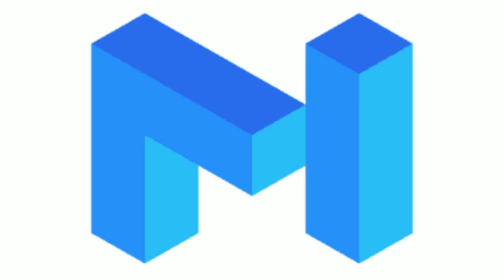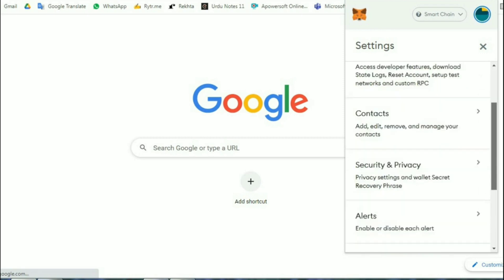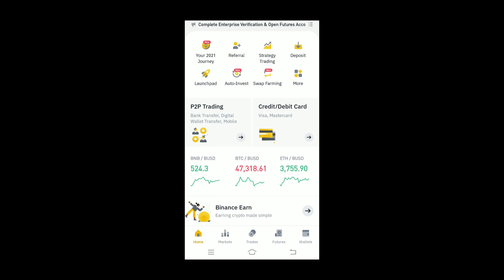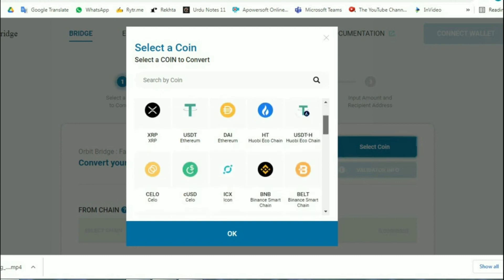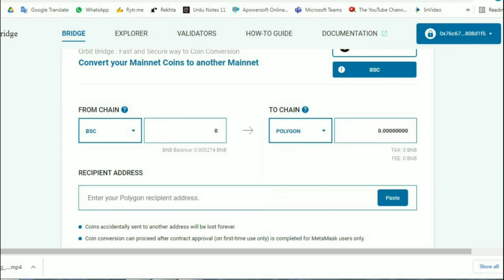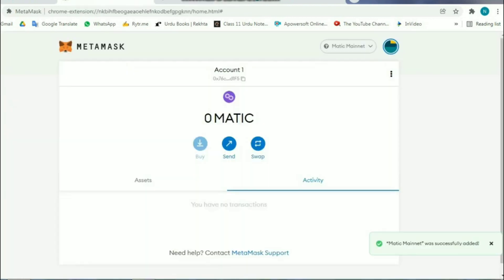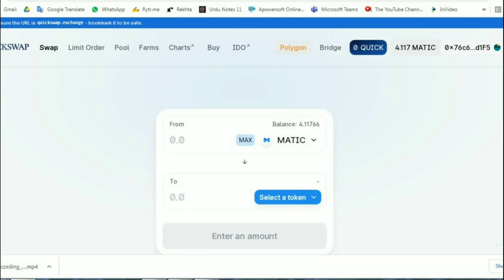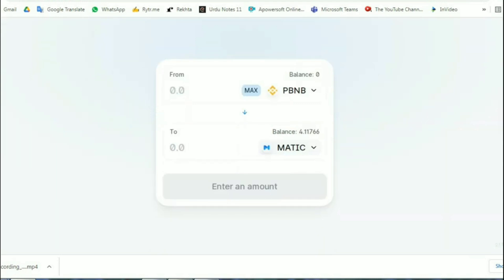HowTo Add Polygon Matic Network and Matic To Meta Mask. in just 5 Minutes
This video is the right solution for you because in other tutorials  fake or incomplete info is given specifically the videos telling you about matic supply or mach-cheese website (not working any more). Thousands of people are facing the problem of not getting matics in meta mask wallet, Therfore today's video will solve your problem of swapping meta mask to matic  network.  I hope this will help .

 Add matic network to metamask
connect metamask to polygon tutoria
How to bridge matic tokens
Bridge matic tokens
swaping metamask to polygon
how to get matic in meta mask
how to transfer bnb from Binance to metamask
add smartchain to metamask
Step 1-  ADDING SMART CHAIN NETWORK
Network Name
Smart Chain
New RPC URL
Chain ID
56
Currency Symbol
BNB
Block Explorer URL

STEP 2 - ADDING MATIC MOINNET NETWORK
Network Name
Matic Mainnet
New RPC URL
Chain ID
137
Currency Symbol
MATIC
Block Explorer URL

BNB PARAMETERS
0x7e9928aFe96FefB820b85B4CE6597B8F660Fe4F4
Symbol: pBNB
Decimal: 18